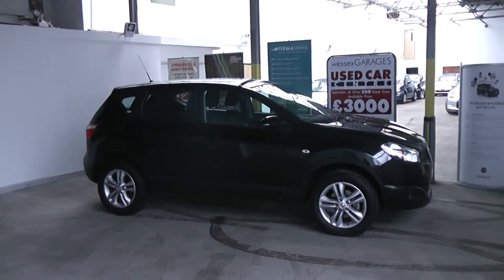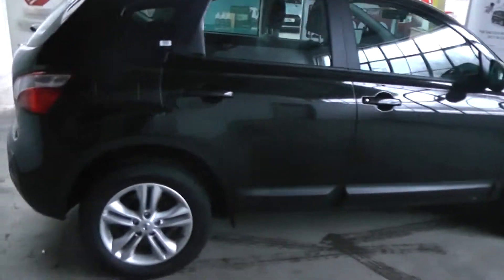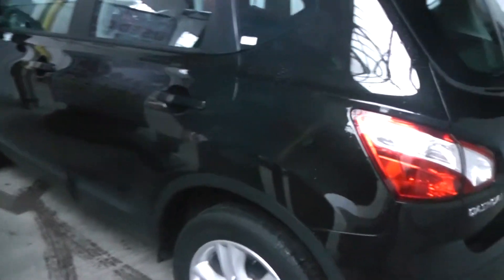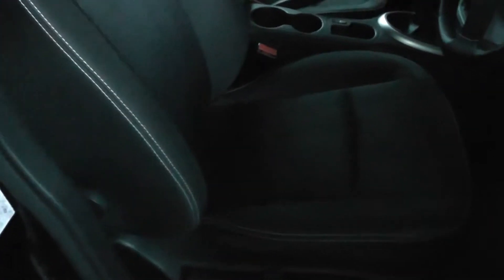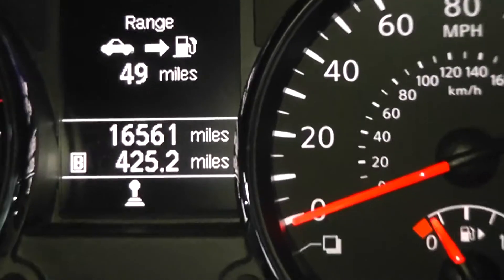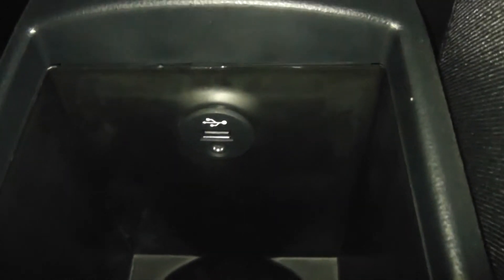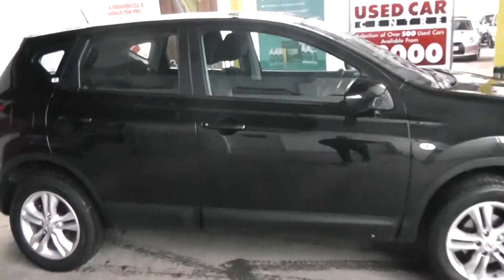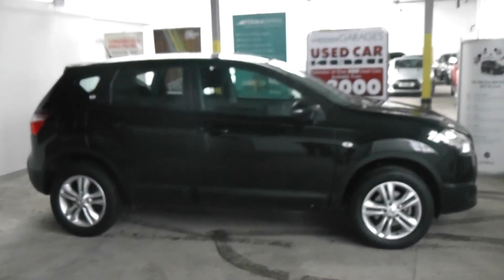used black nissan qashqai ky12bwv wessex gloucester